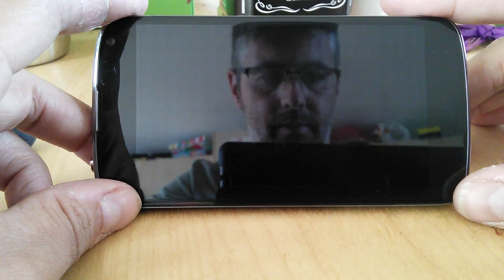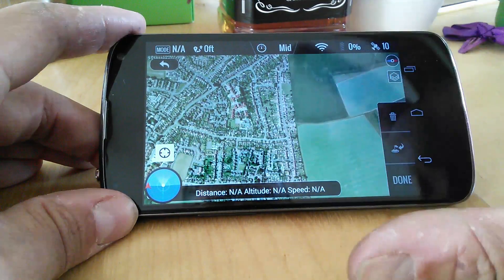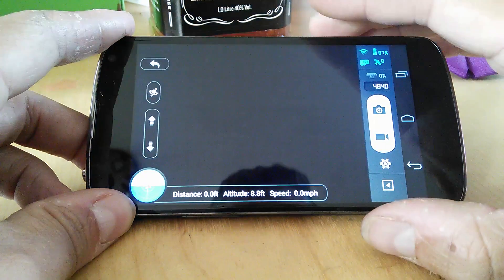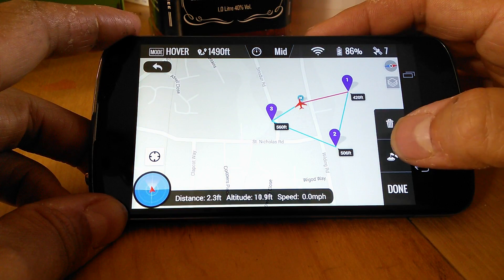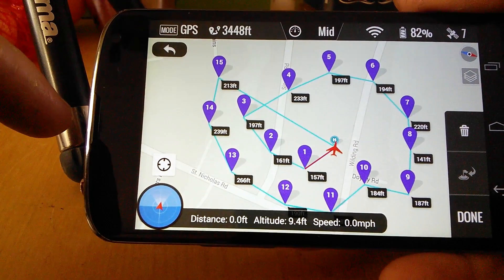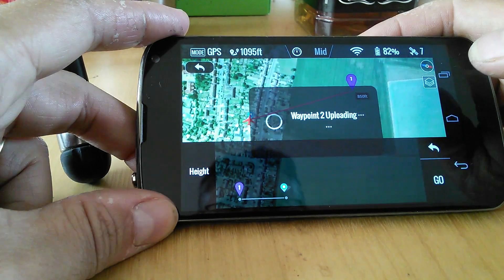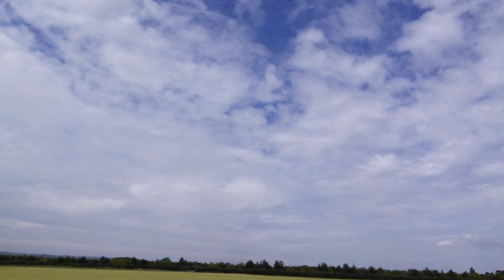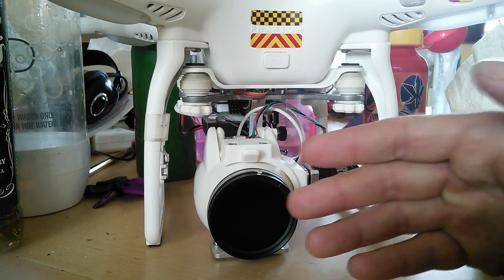In-depth look at waypoints / ground station for DJI Phantom Vision and Plus including first flight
Here's an in-depth look at and review of the new waypoint or ground station feature that allows autonomous flight for the DJI Phantom 2 Vision or Vision Plus. A look at the new app for android (v 1.1.50), requirements in terms of firmware before you can run groundstation, how to set a simple mission and what the limitations of the software are, and a quick look at my first fully autonomous flight including an automated take-off. Finally a round-up of the new facility, what it DOESN'T do and whether those of you who haven't updated your firmware will be missing out on anything. ?!